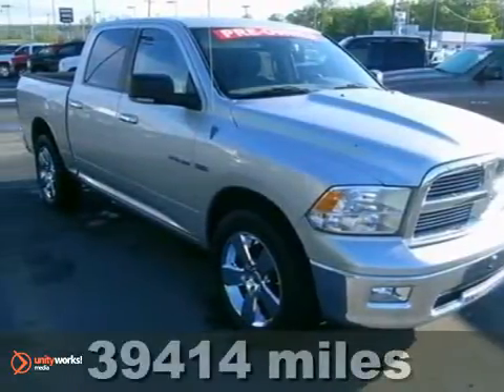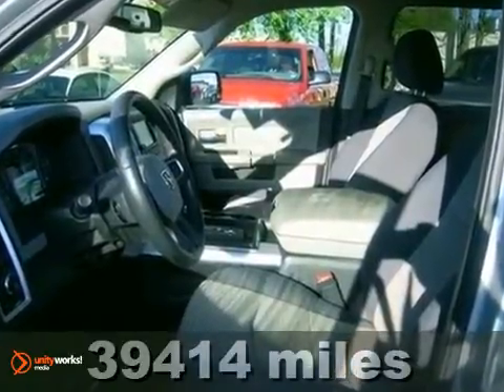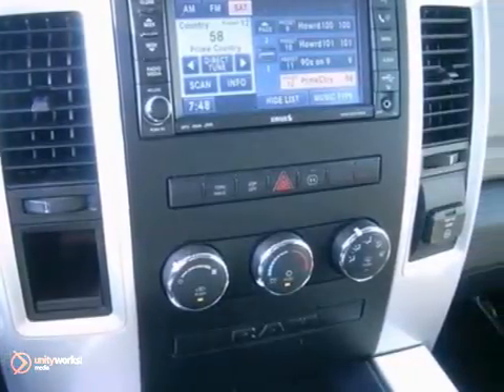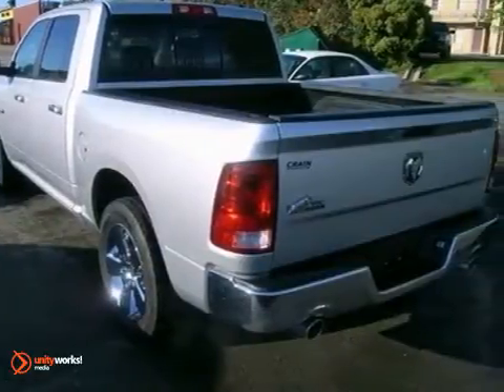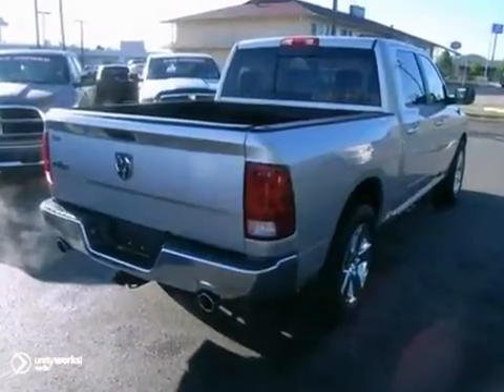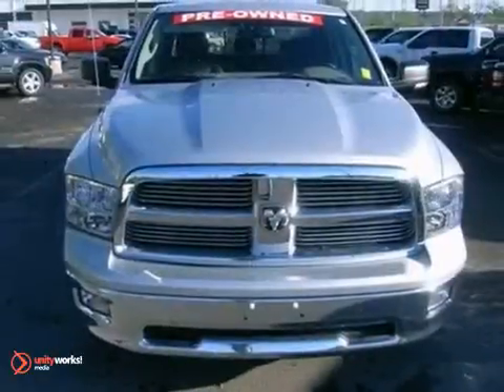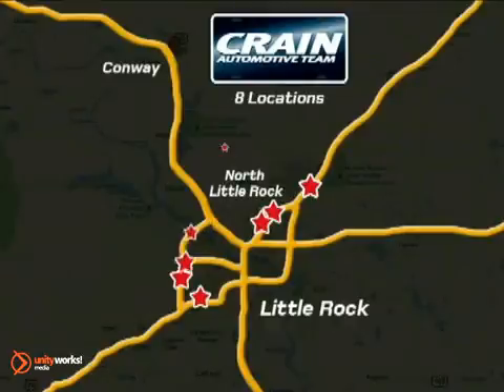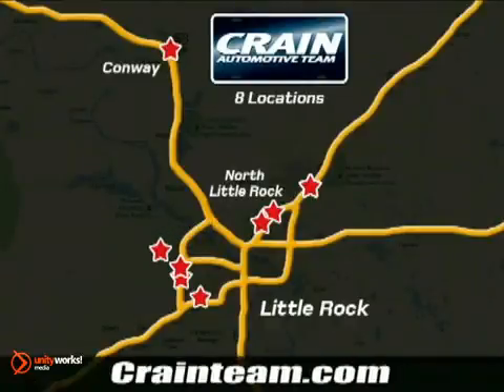2009 Dodge Ram 1500 2GT9157A in Conway Little Rock, AR SOLD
SOLD - If you are looking for real value on a great used car, Crain Buick GMC invites you to call and make an appointment to view this 2009 Dodge Ram 1500, stock# 2GT9157A. We are conveniently located near Conway Little Rock, AR and known for our great selection, reliability and quality. Call to take a look at this 2009 Dodge Ram 1500 today.

1003 North Museum Road
Conway Little Rock AR, 72032